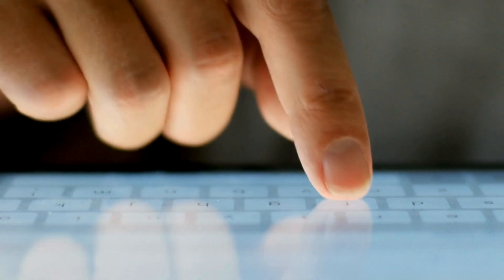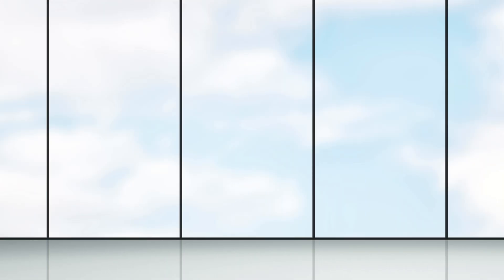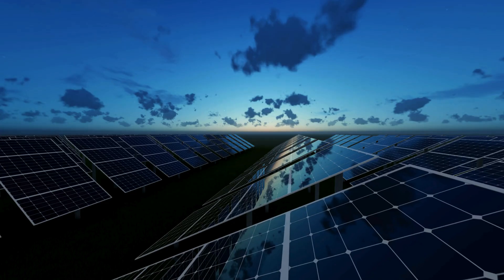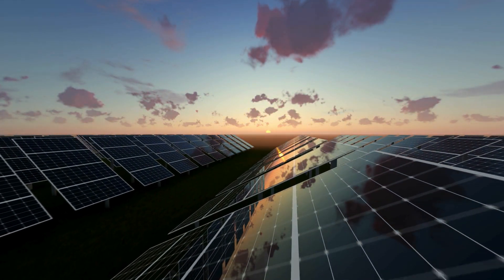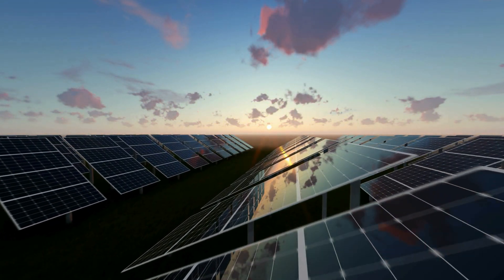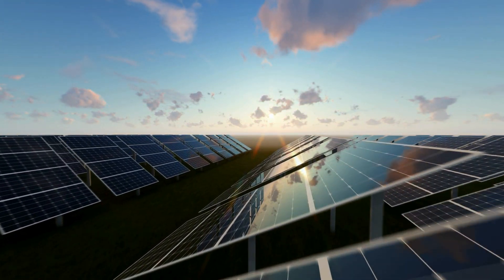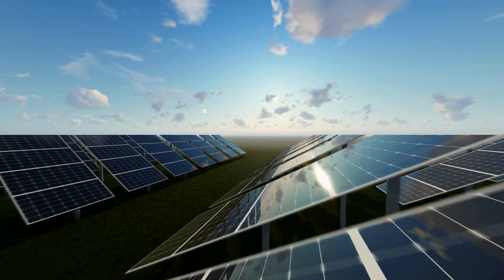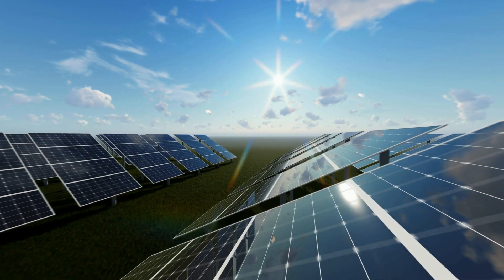Exploring the Science and Applications of ITO Coated Glass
Description:
Ever wondered how your smartphone's touchscreen works or how solar panels generate electricity? The answer lies in an incredible material—ITO Coated Glass.

In this video, we dive into the fascinating science behind Indium Tin Oxide (ITO) coated glass, exploring its unique properties, cutting-edge applications, and why it’s a cornerstone of modern technology. From touchscreens and smart windows to solar panels and flexible electronics, discover how this transparent, conductive material is shaping the future.

🔬 What You’ll Learn in This Video:

    What ITO coated glass is and how it works
    The science behind its transparency and conductivity
    Applications in everyday devices like smartphones, solar panels, and more
    How ITO coated glass is manufactured
    The future of ITO in wearable tech, AR, and beyond

🌟 Highlights:

    Learn about the sputtering process that creates ITO coatings
    Explore how smart windows and renewable energy benefit from ITO
    Discover exciting innovations like foldable screens and flexible electronics

Chapters:
0:00 Introduction
0:30 What is ITO Coated Glass?
1:30 Key Properties of ITO
2:30 Applications of ITO Coated Glass
4:30 The Manufacturing Process
6:00 Future Trends and Innovations
7:00 Conclusion

Want to explore more about cutting-edge materials? Check out these resources:

    [Link to relevant articles or websites]
    [Link to related videos on your channel]

💬 Have questions or thoughts about ITO coated glass? Drop them in the comments below!